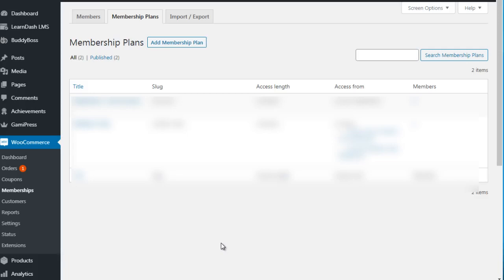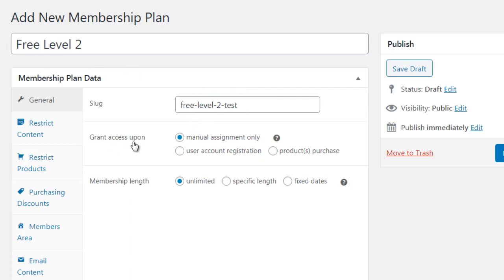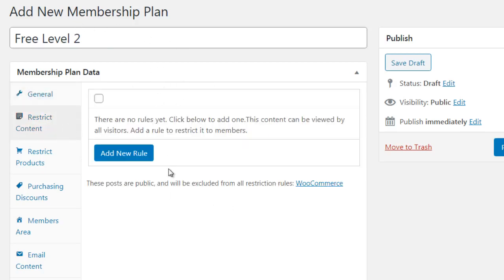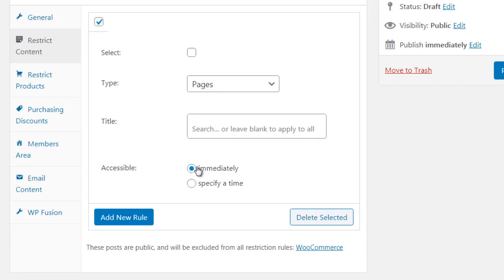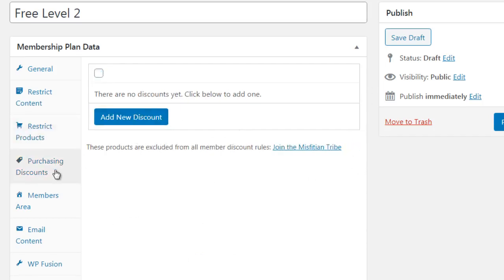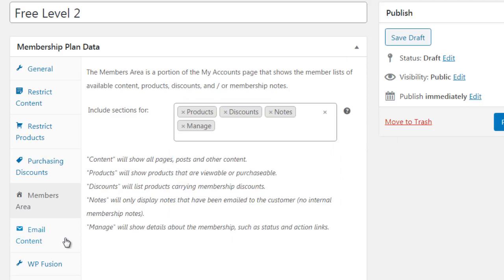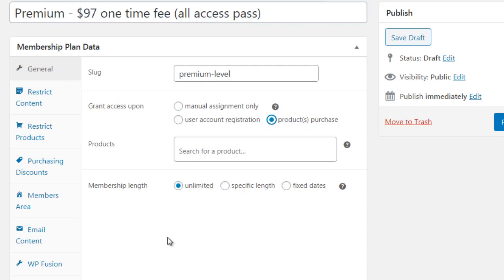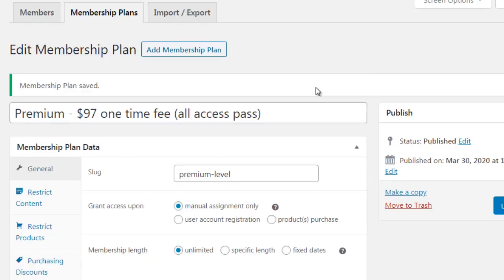WordPress WooCommerce Membership Complete Course - Membership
WordPress WooCommerce Membership Complete Course @fnfgroup6504